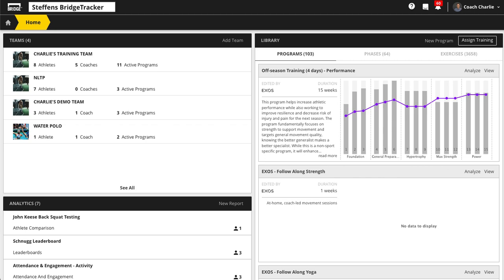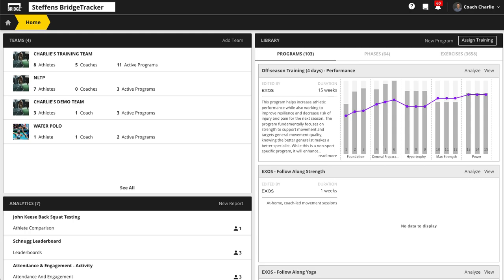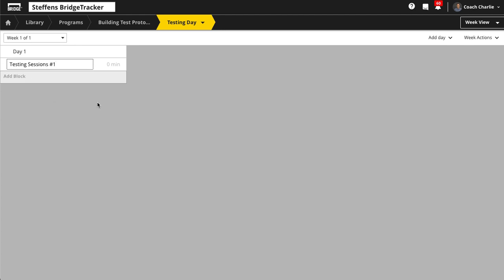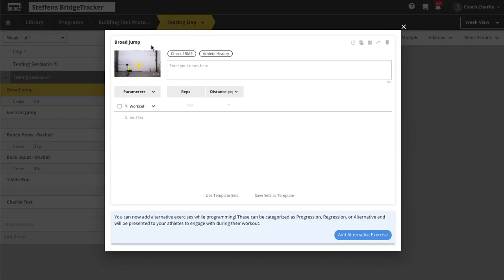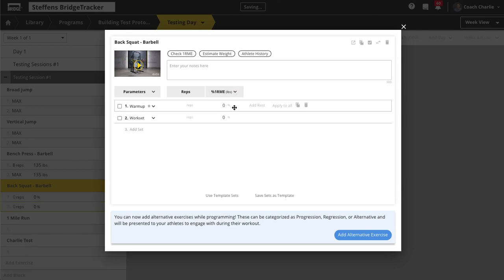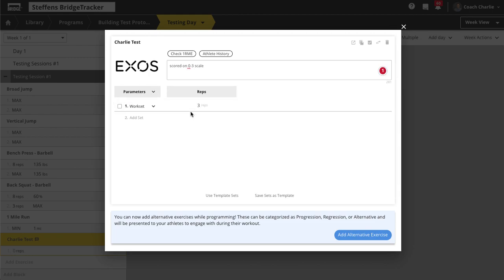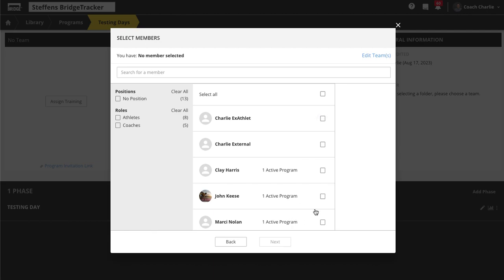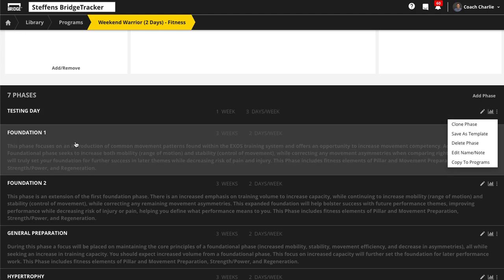Setting up a testing day or session in BridgeAthletic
Get familiar with how to collect testing data in BridgeAthletic. In this 15 minute tutorial, Charlie Steffens (VP of Business Dev) walks through two common workflows to track test results of your athletes.